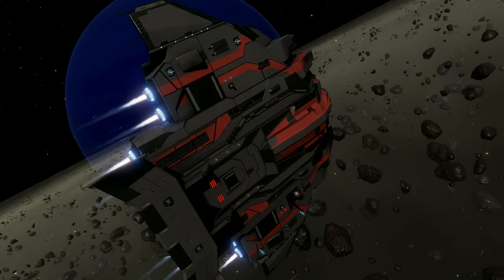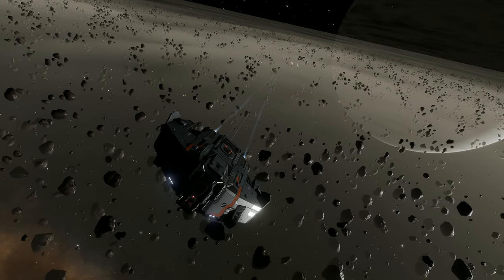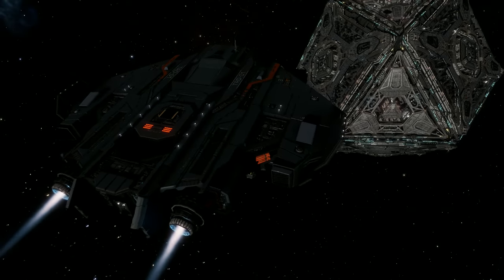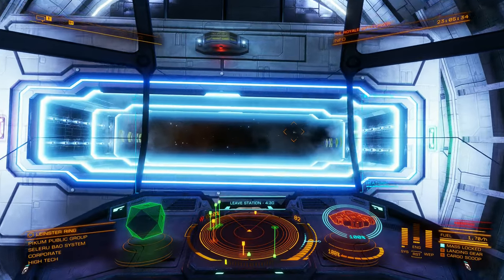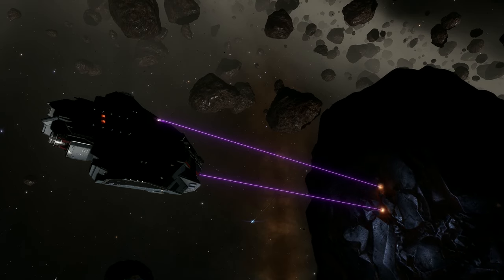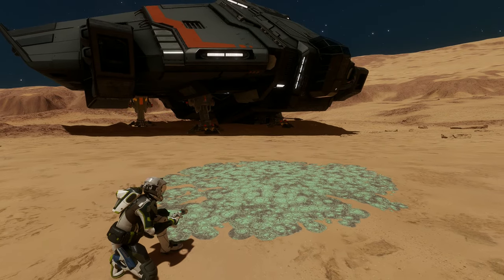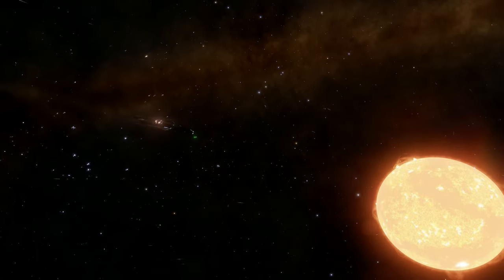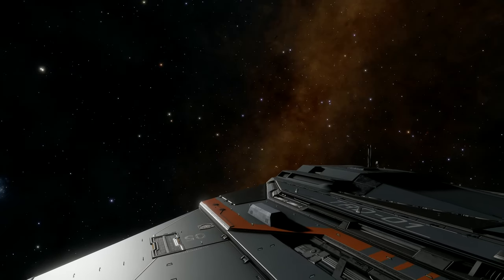The Type-9 Heavy - A Behemoth of Trade [Elite Dangerous Ship Review]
The Type-9 Heavy in Elite Dangerous is Lakon's largest trader and the basis of the Type-10 Defender.

It has a capacity to rival the Imperial Cutter at a much lower cost, which initially sounds good, but is it really any good as a ship?

All content taken from Elite Dangerous: Odyssey.